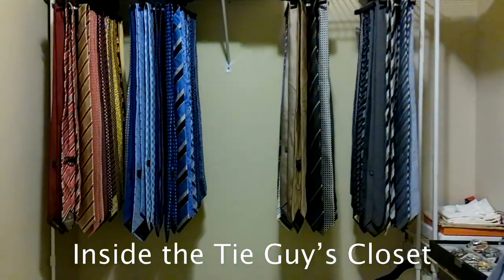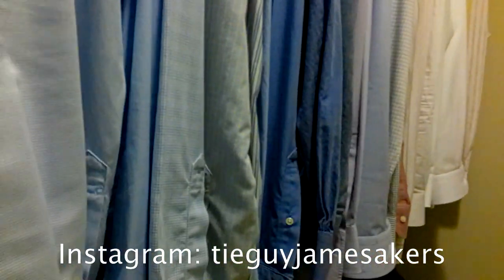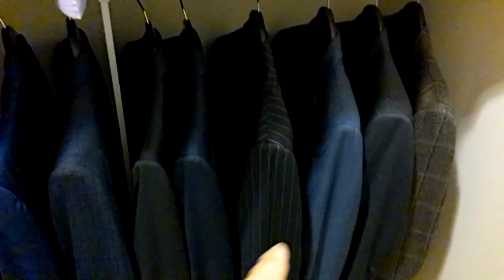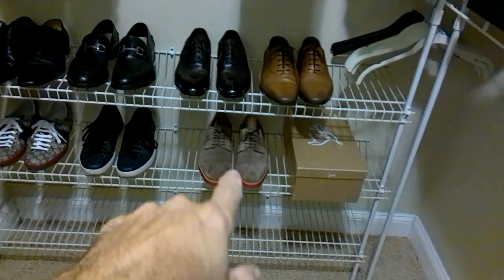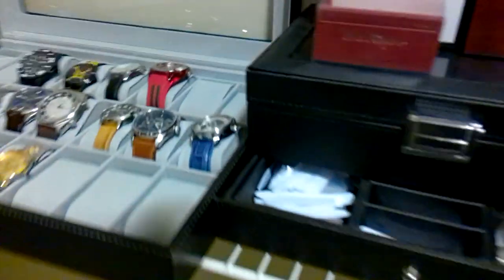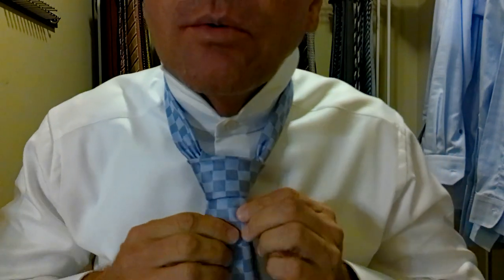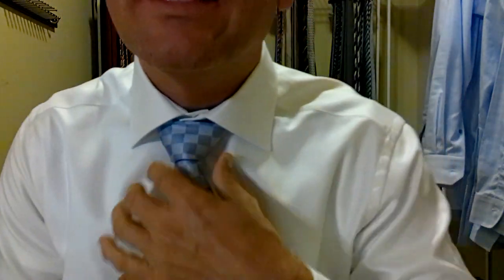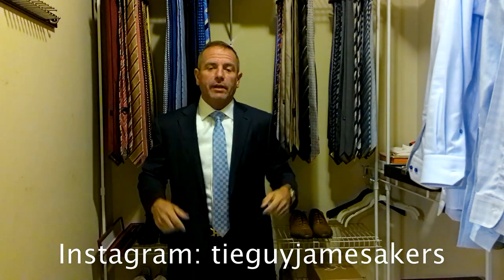Louis Vuitton Tie is Paired with Zegna Suit, Eton Shirt as James Akers Whows How He Picks His Outfit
🌟James Akers ties a beautiful blue Louis Vuitton Tie and matches it with a blue Zegna suit, white Eton shirt, brown Salvatore Ferragamo Belt, and Bally brown shoes.

📺 Watch my previous video:
⌚ SCHEDULE:
Every Week